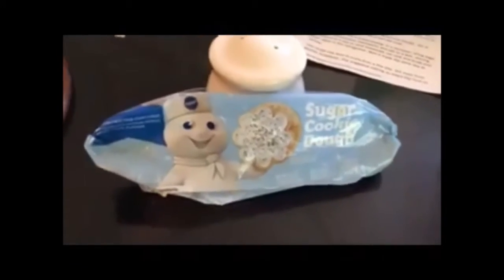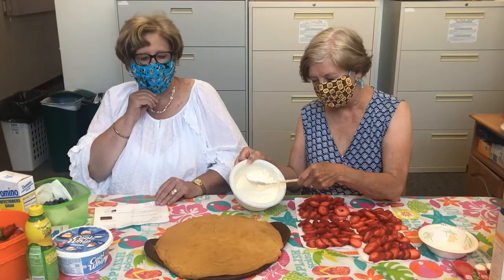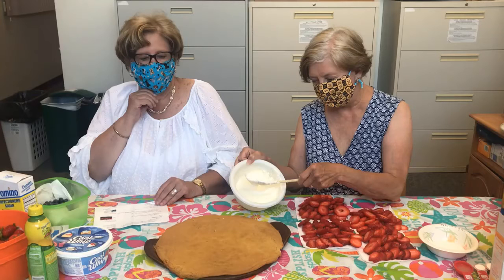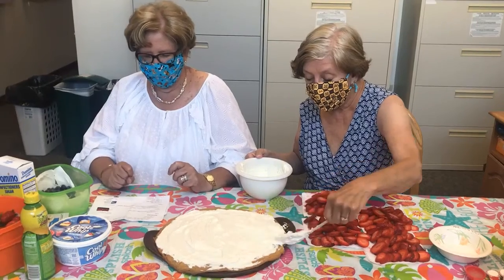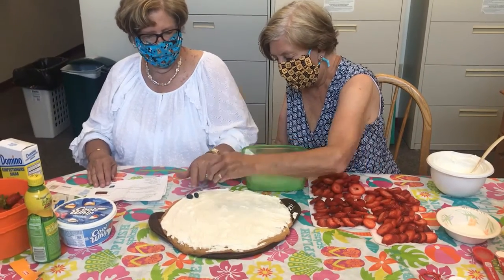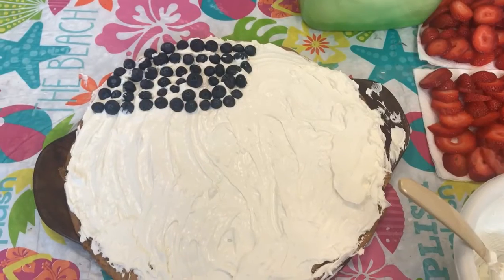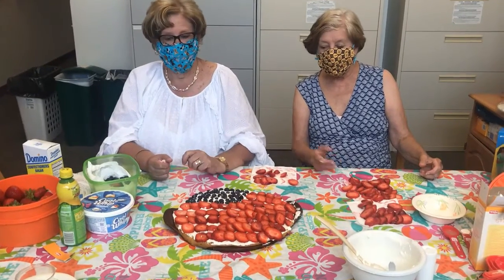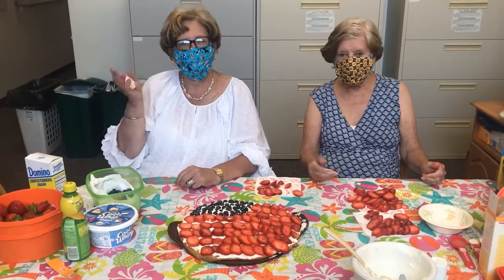Fruit Pizza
This is perfect for 4th of July or Memorial Day parties!